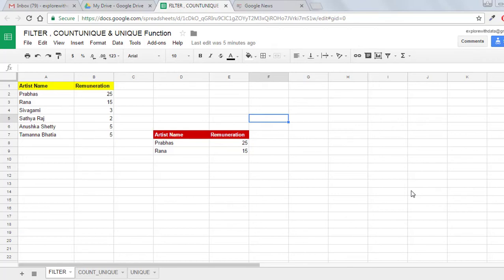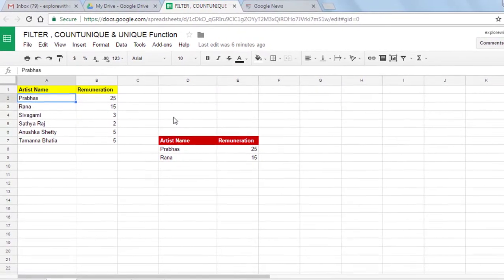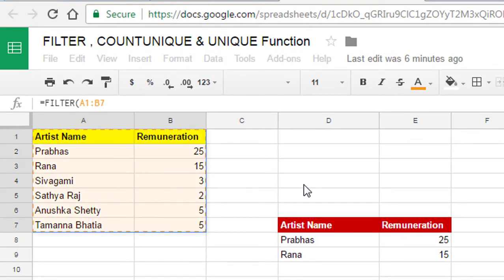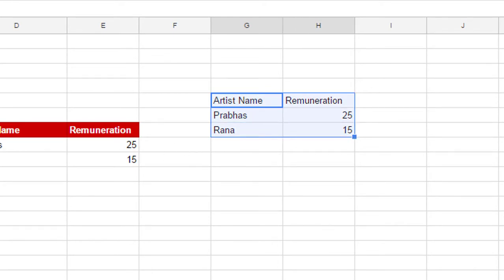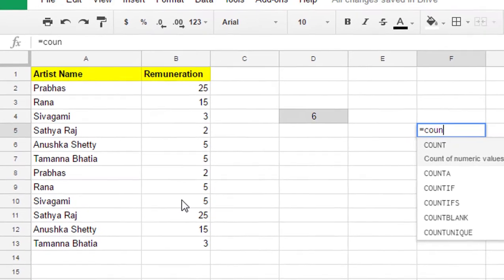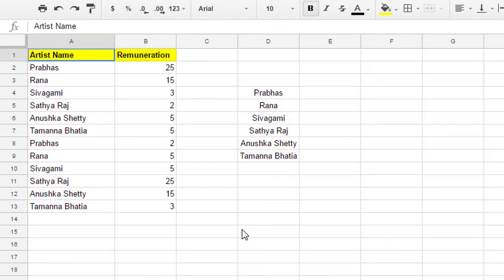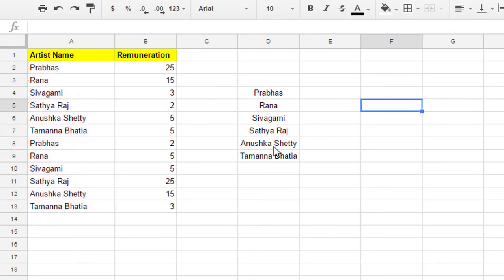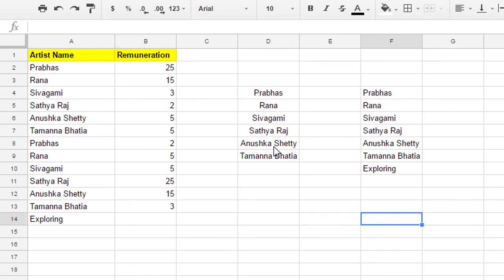Google Spreadsheets : FILTER COUNTUNIQUE UNIQUE FUNCTIONS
In this video, I am going to teach you about Filter , CountUnique , Unique Functions in Google Spreadsheets.